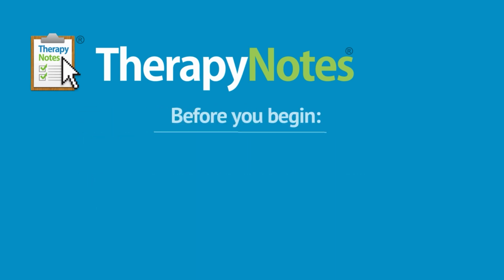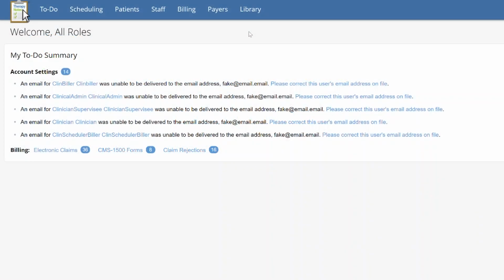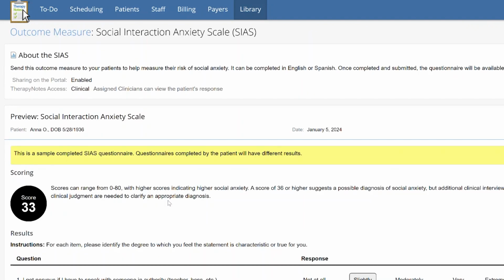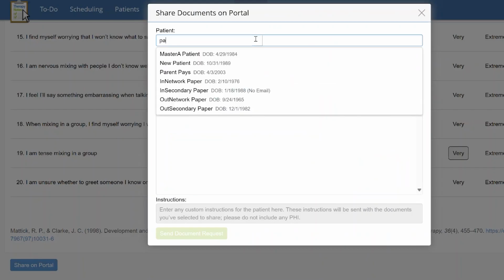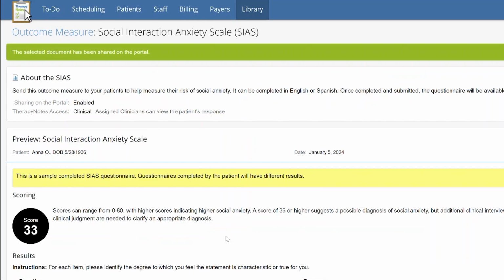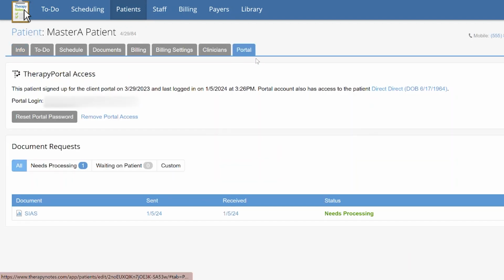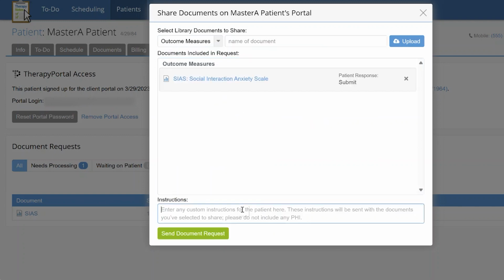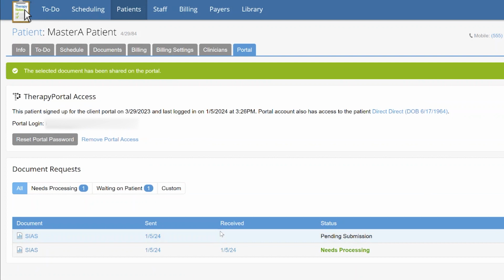Outcome Measures - SIAS - TherapyNotes®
This training video will walk you through how to use the SIAS outcome measure.